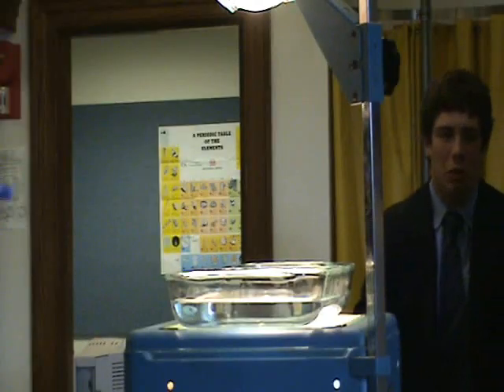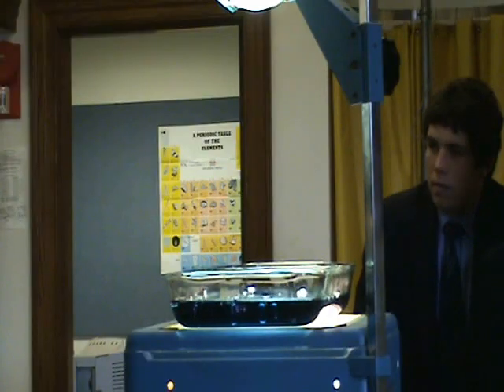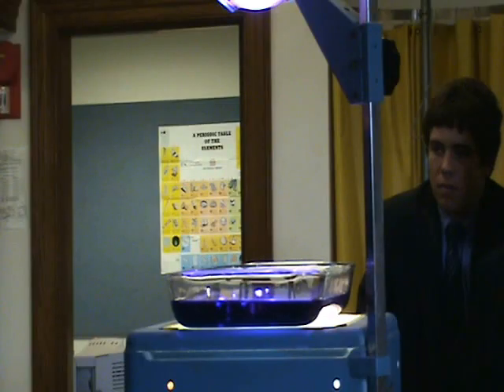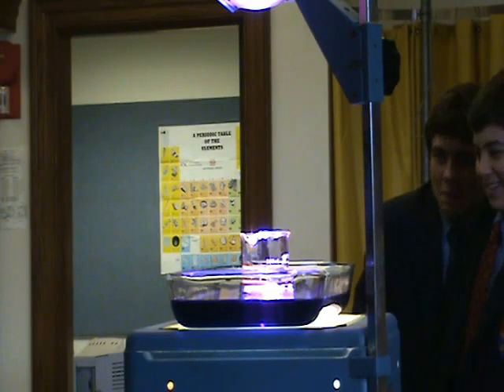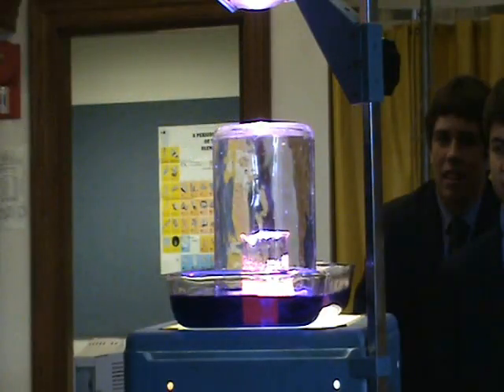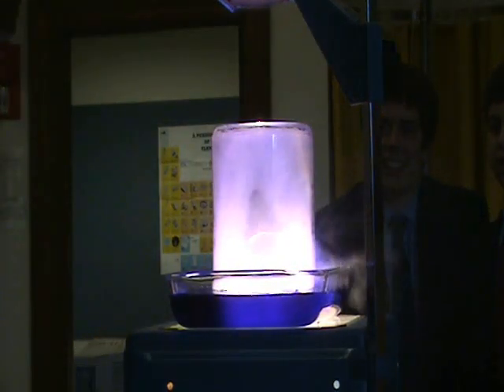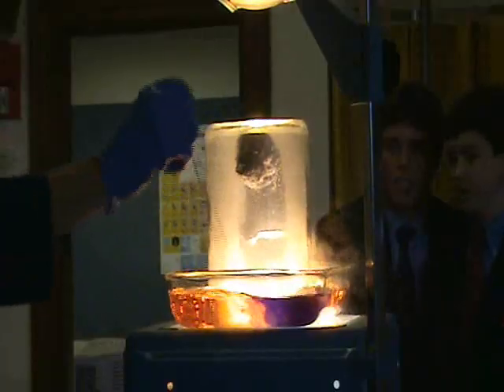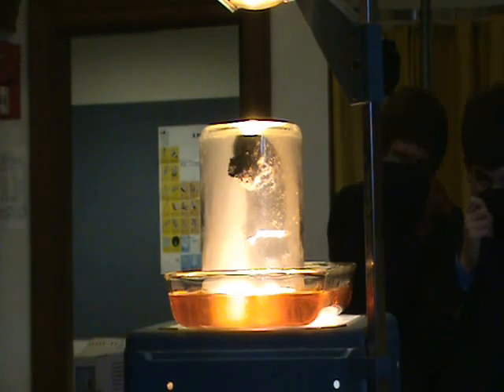Evidence for Chemical Change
Demonstration illustrating the different lines of evidence signifying that a chemical change has occurred.